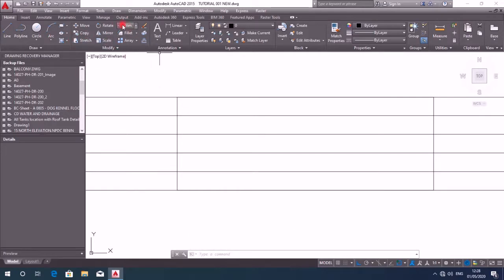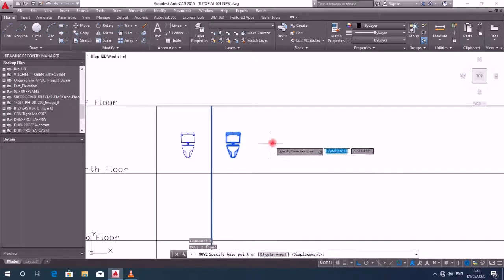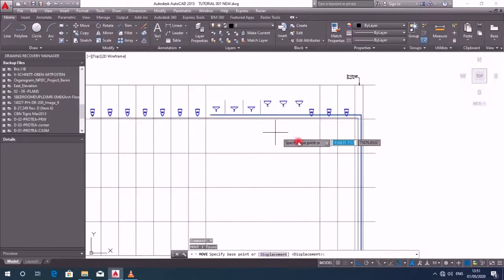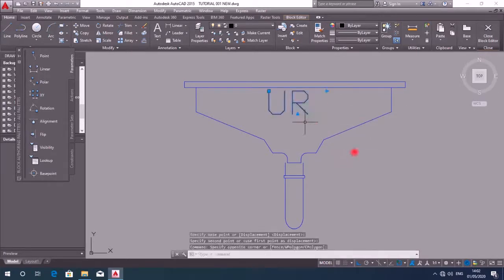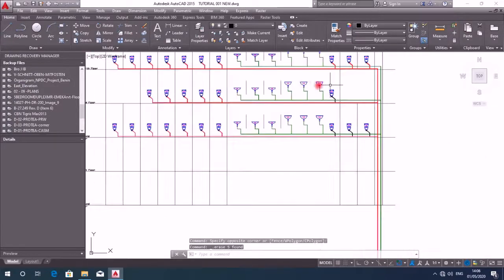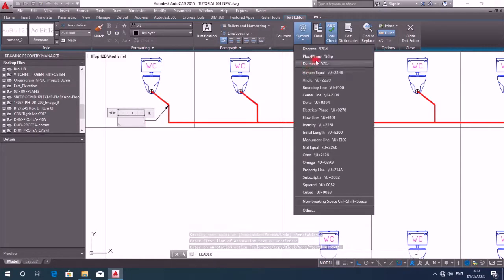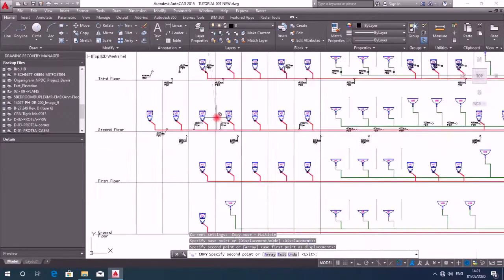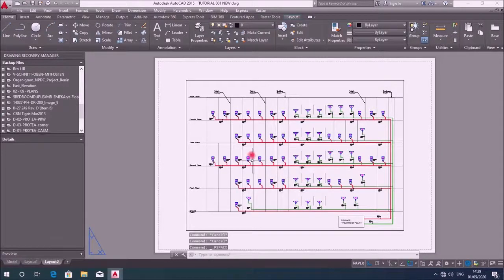MEP (PLUMBING) DRAINAGE SCHEMATIC IN AUTOCAD. Public Health building diagram for Drainage System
Drainage Plumbing design is a MEP (Mechanical Electrical Plumbing) System, used to layout building Waste water and Sewage Design, Also referred to as Public Health . Waste water include used water from the baths, Kitchen Sinks and WHB (washing hand basins), while Sewage is the product from the Toilet WC (Water Closet). This aspect of Engineering tackles the Public health Challenges of Building designs.
This Videos shows the drainage Schematic diagrams. Schematic Diagrams shows a quick view of the layout drawing of the whole building at a glance, its very important to work with Schematic Diagrams as they provide the overall information of each floor and sections of the building, in a single line drawing. here you can see the information of the Drainage pipe connections of the building and how the components are connected together. A well drawn Schematic diagram is very essential for any building engineer or Site Supervisor because Schematic Diagrams are easy to read, understand and work with. The main layout drawings (Floor Plans) are more complex than the schematic diagrams, because they provide detailed information of each floor in a separate drawing, always in various revisions, but the Schematic provide these information of the whole building in a single drawing always containing the whole floors. Schematics are lighter and easier to work with, however its very essential for the Engineer to always have the main floor plans together with the schematics in their current revisions.